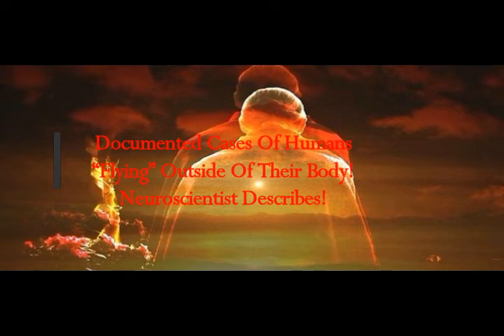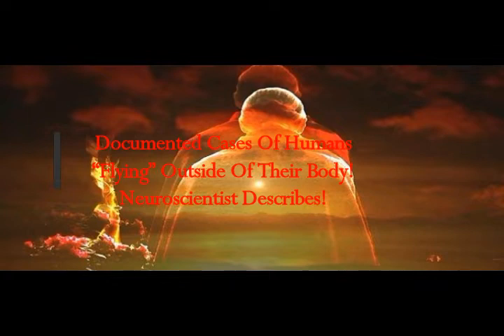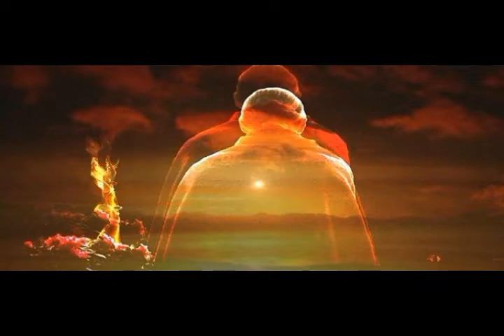Documented Cases Of Humans 'FLYING' Outside Of Their Body & NDEs! Neuroscientist Describes!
Please Support:
THUmbail image - out of body experience istockphoto-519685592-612x612.jpg